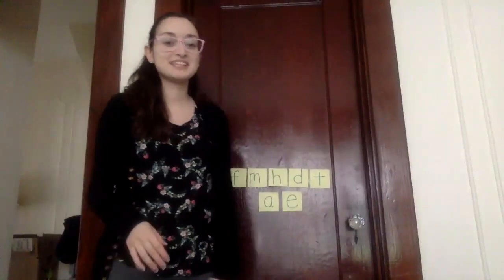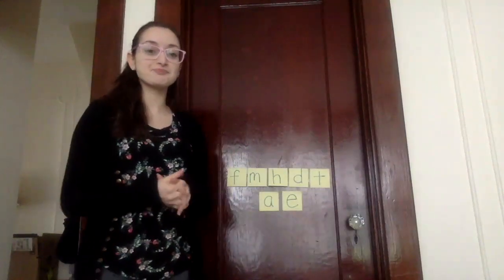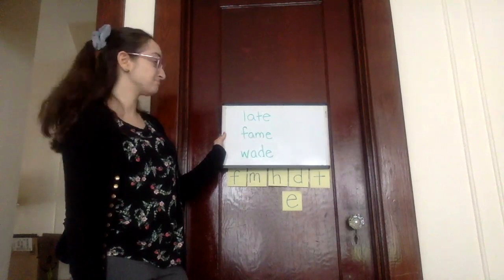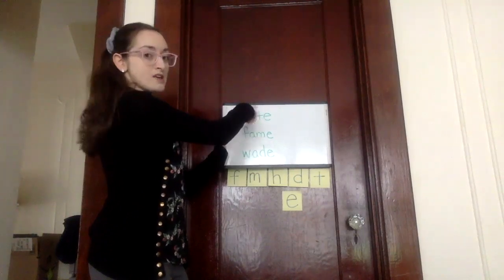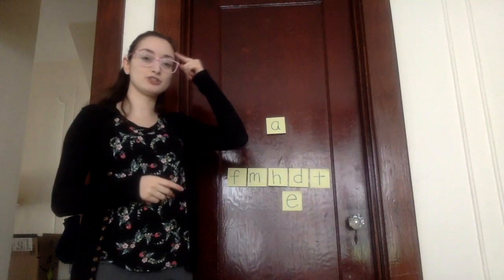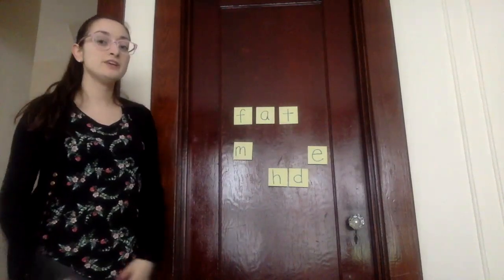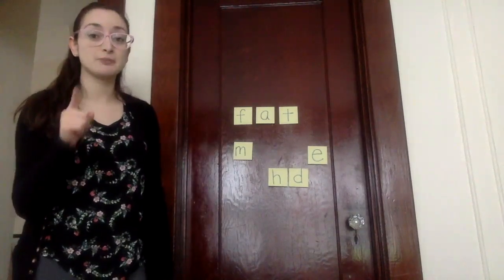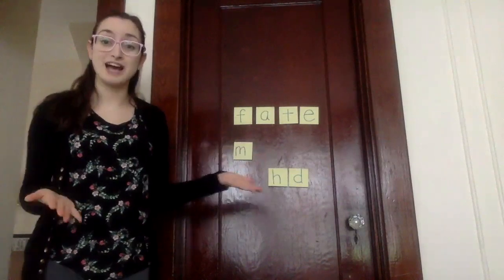Demo Lesson for 1st Grade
This first grade demo lesson in ELA/literacy focuses on the common "silent -e" convention.